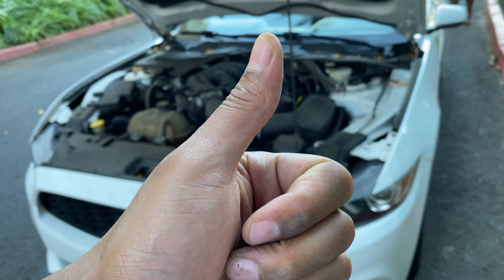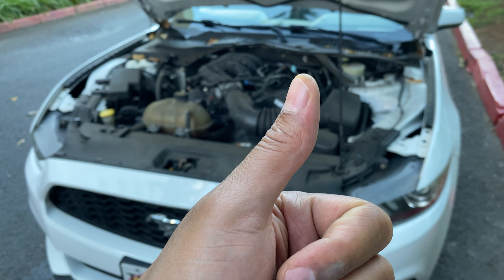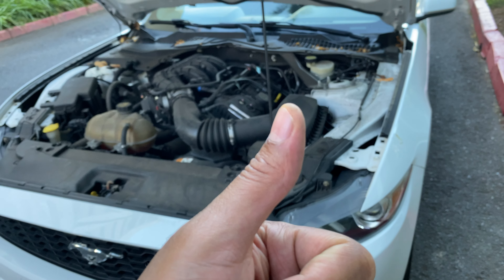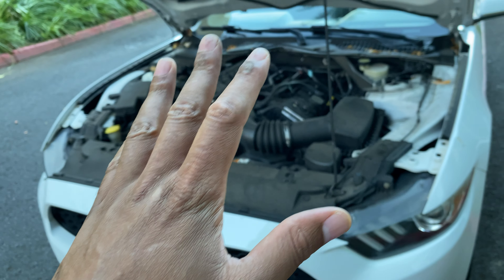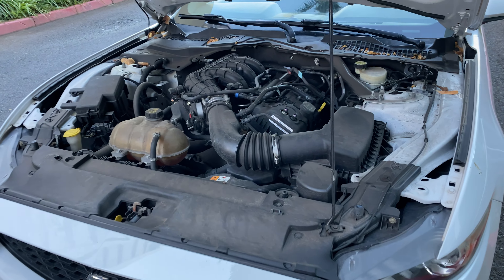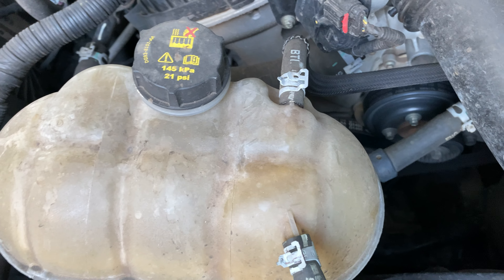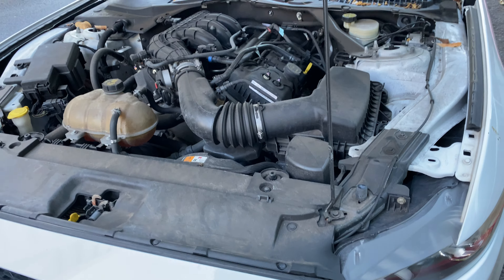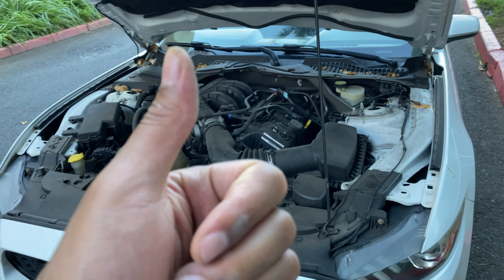Ford Mustang - Engine coolant reservoir location￼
Showing where the engine coolant reservoir is located in this particular Ford Mustang. .